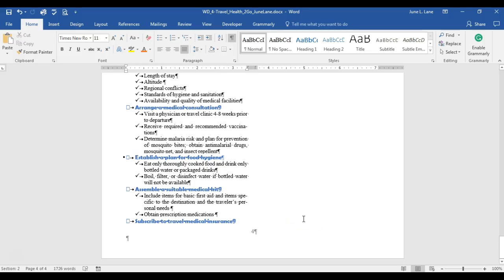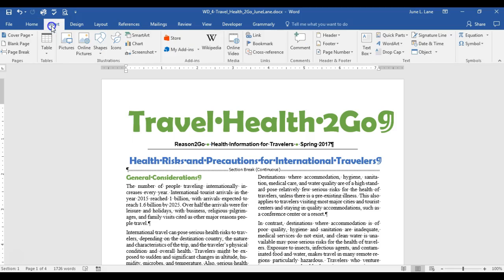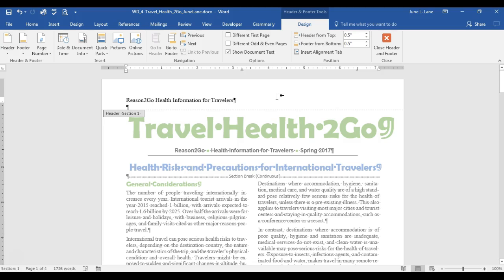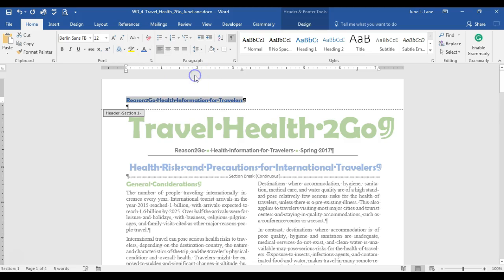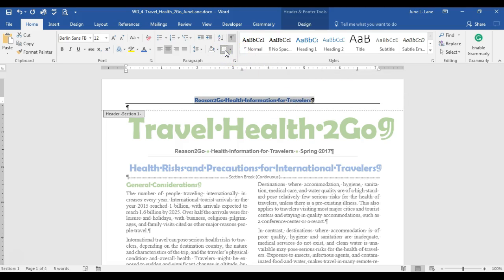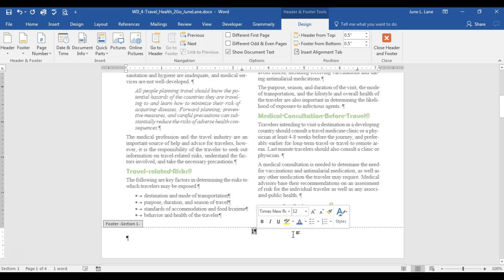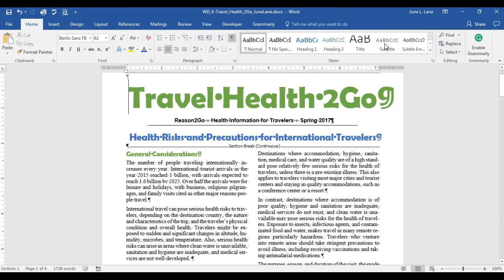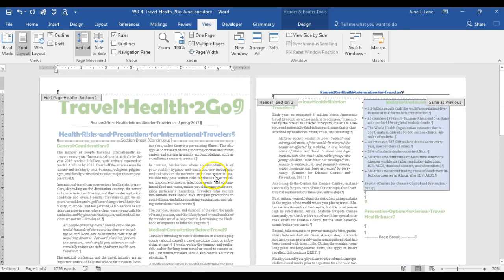SAM Word 2016 Module 4 - Add Headers and Footers